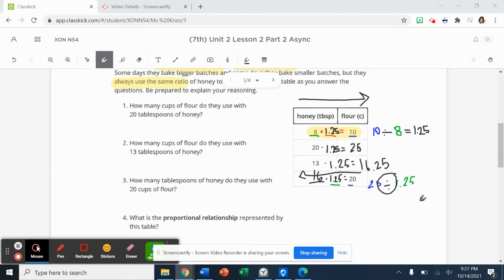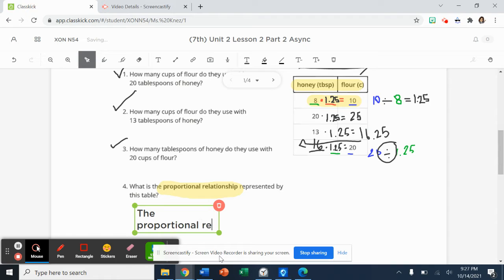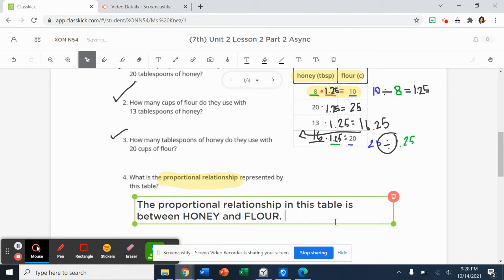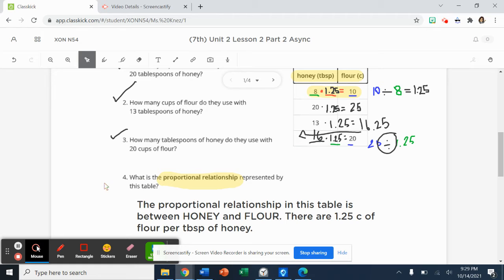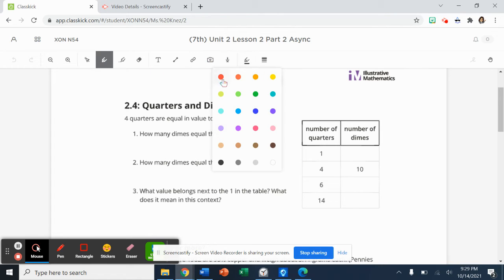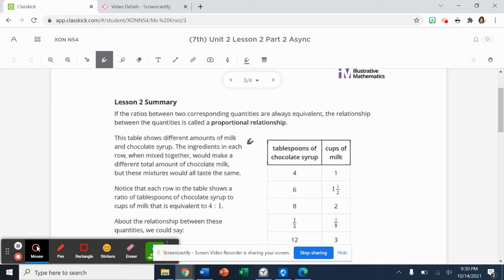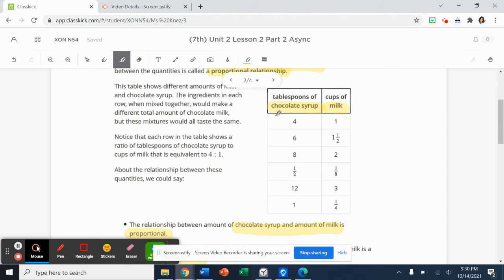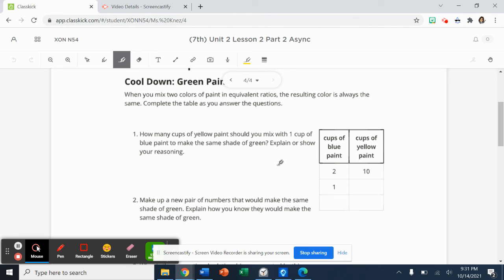(7th) Unit 2 Lesson 2 Day 2 Part 2 (10/15)